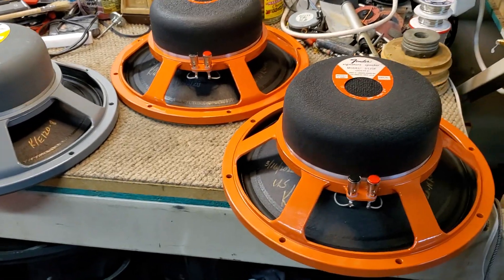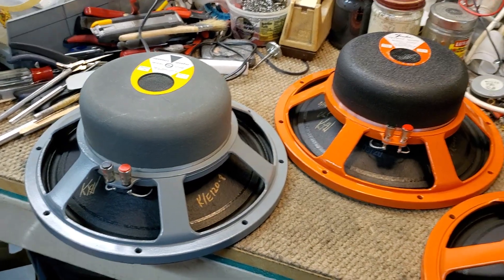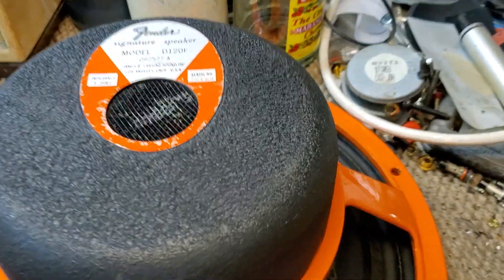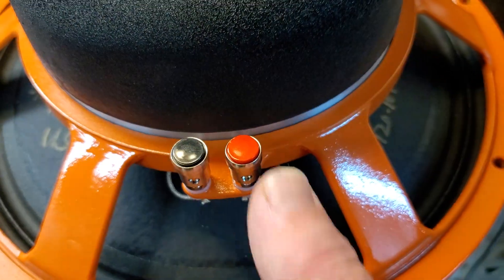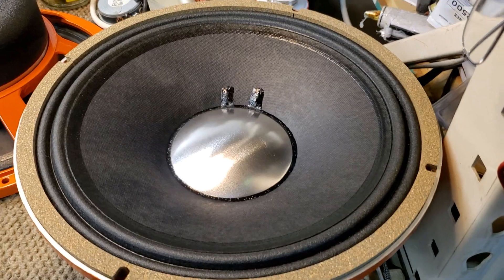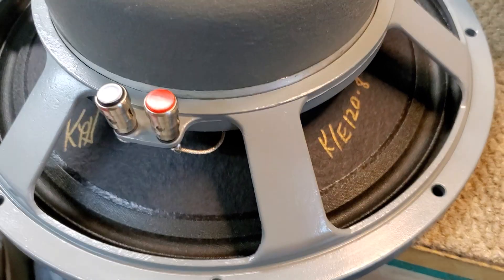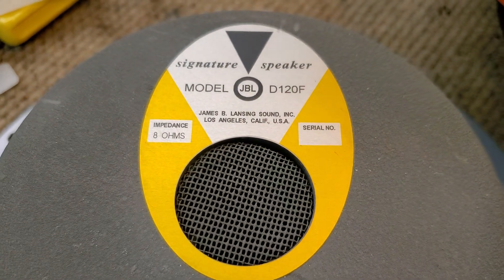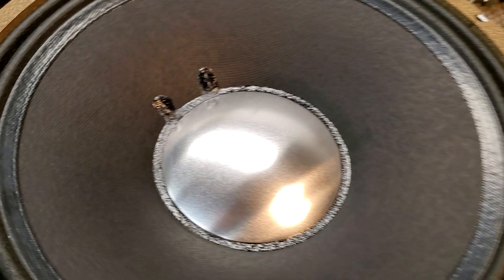Three JBL D120F fully restored by UplandLoudspeaker.com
Grey frame JBL D120F restored to K120 specs. A pair of Orange frame Fender/JBL D120F that are actually K120s, fully restored to brand new condition. Eddie Van Halen used JBL speakers on the first albums to get that unmistakable monster tone.